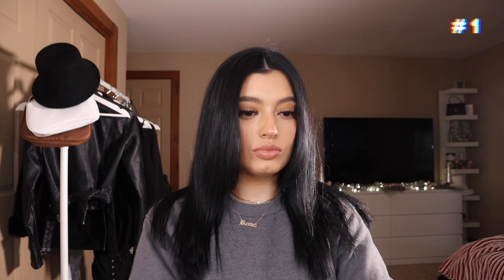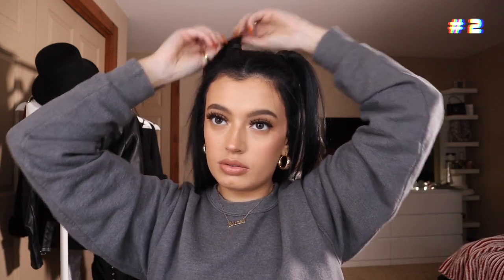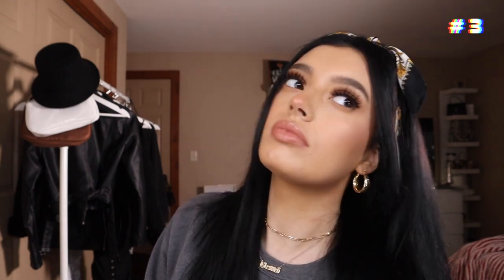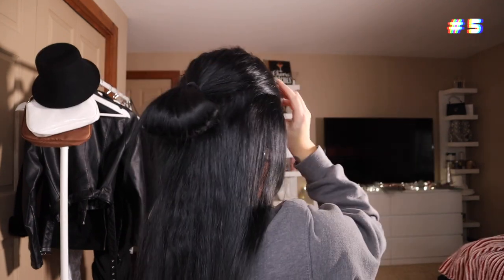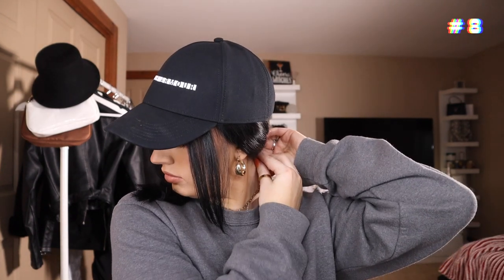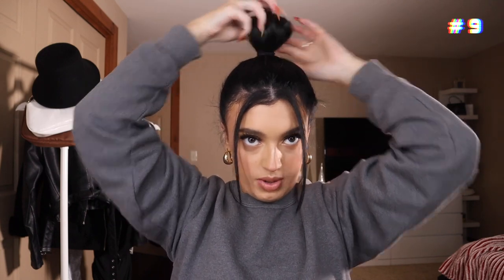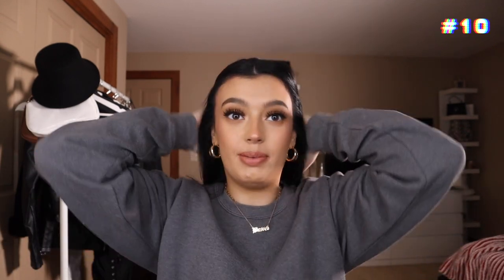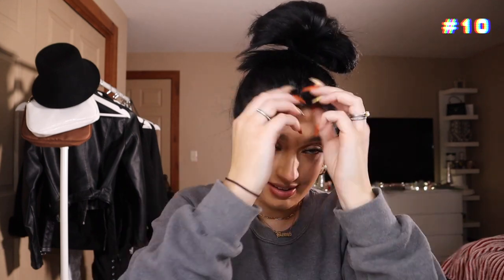10 QUICK & EASY HAIRSTYLES | Courtney Witt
Here's my 10 go to quick & easy hairstyles for lazy days! I hope you all enjoyyy!!

Claw Clips shorturl.at/axzP1